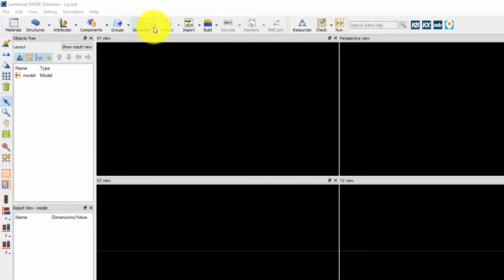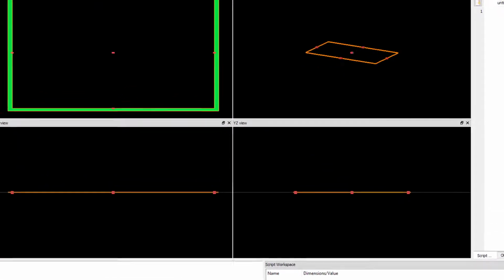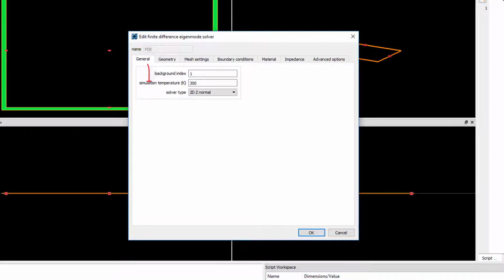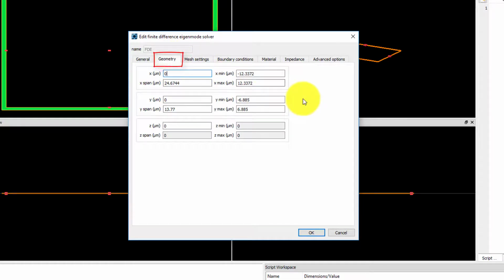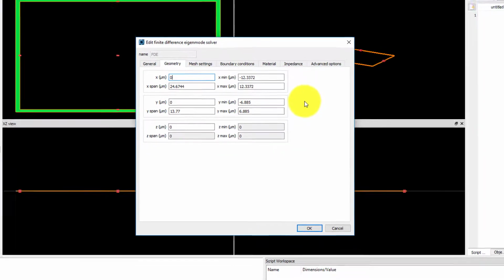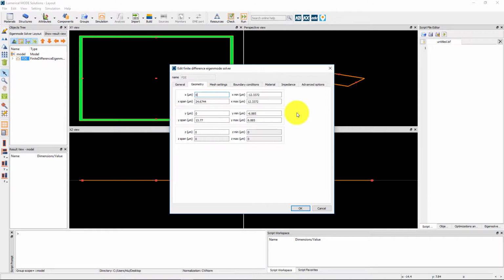Lumerical FDE — Solver Region — General and Geometry Tabs — Lesson 2, Part 1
This video lesson shows how to use the General tab to set the background index, the simulation temperature, the solver type and orientation. The Geometry tab sets the dimensions and position of the solver region. This lesson is part of the Ansys Innovation Course: Lumerical FDE — Solver Region. To access this and all of our free, online courses — featuring additional videos, quizzes and handouts — visit Ansys Innovation Courses